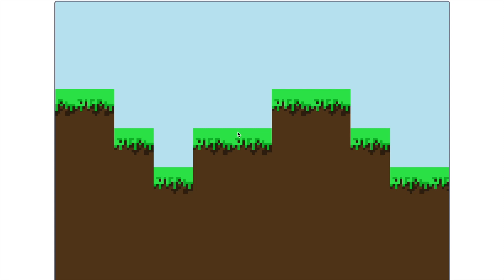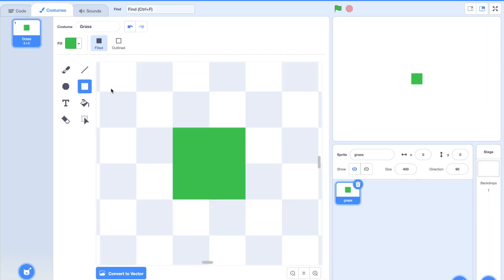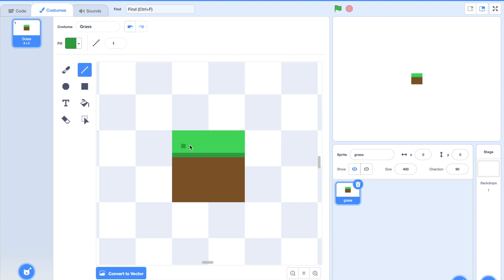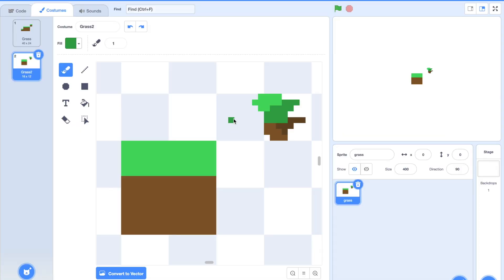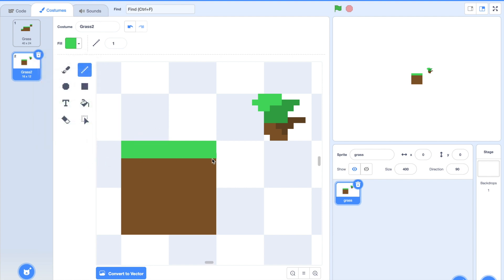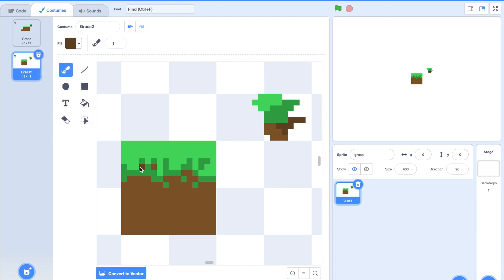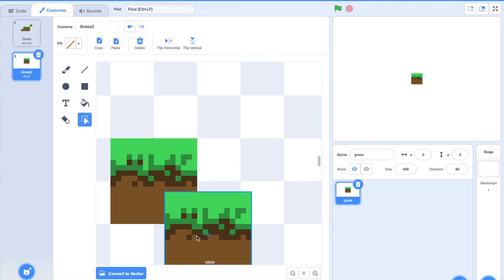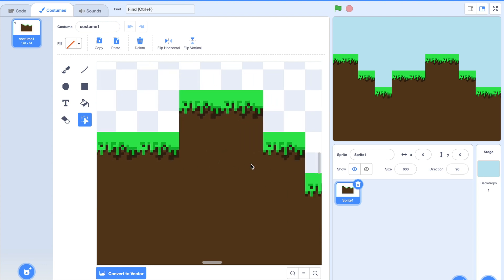Pixel Art on Scratch: Grass Tile!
My first actual pixel art tutorial! Hope you enjoy.
Intro by Jet Phan.